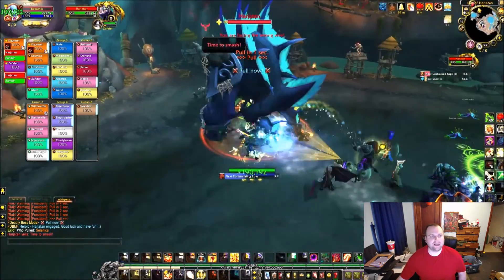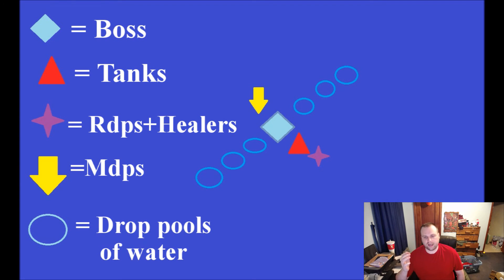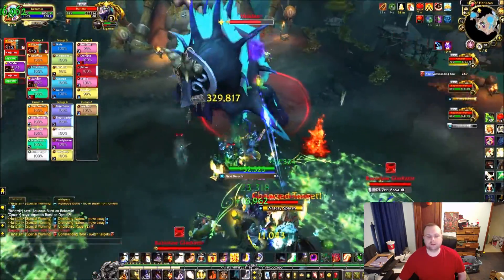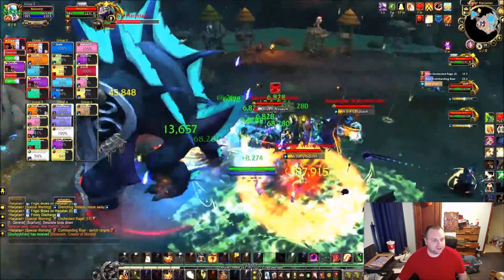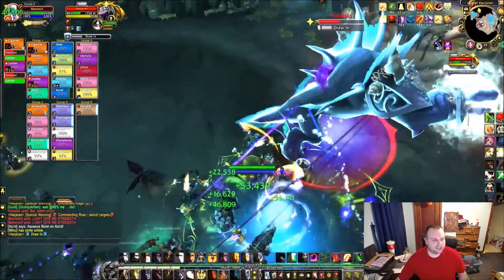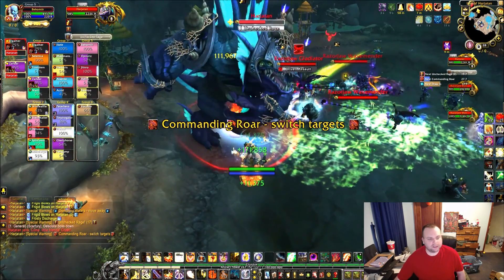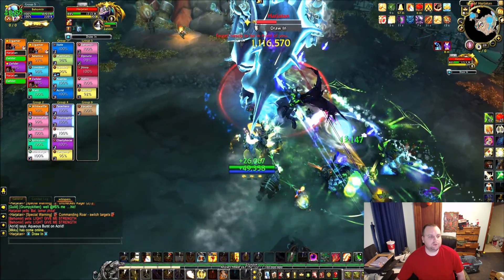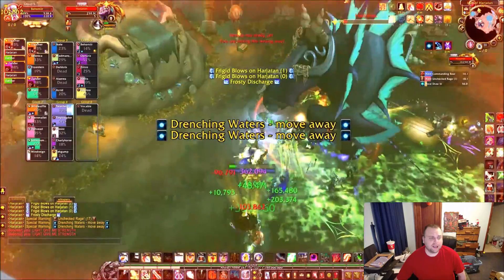Harjatan (Heroic+Normal) Guide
Harjatan H+N guide